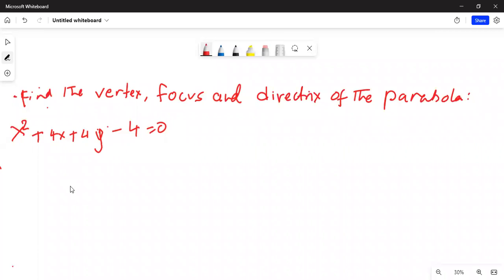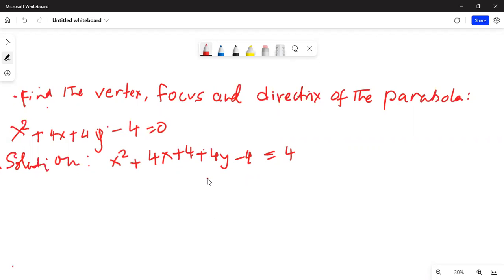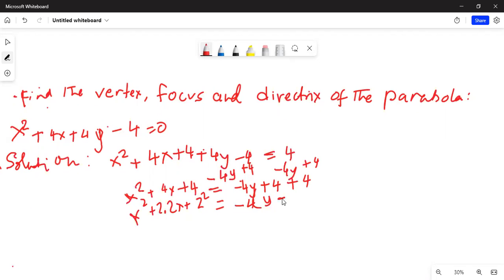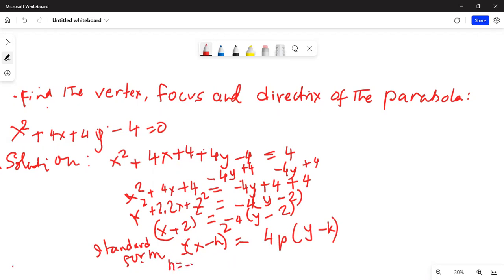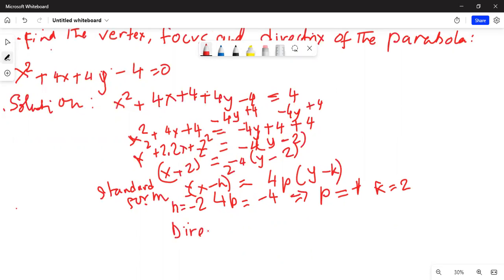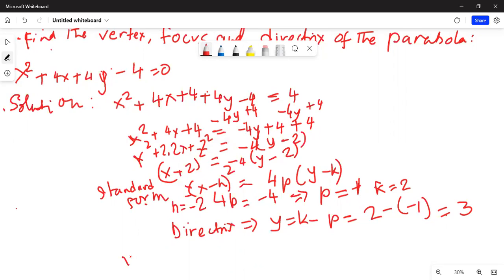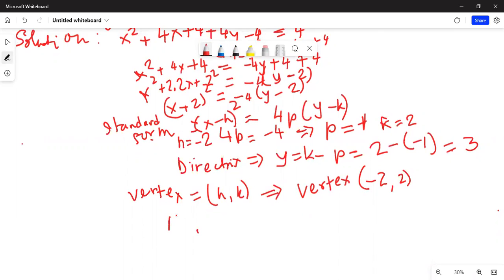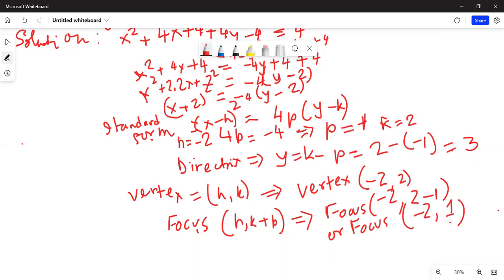Online class on Parabola